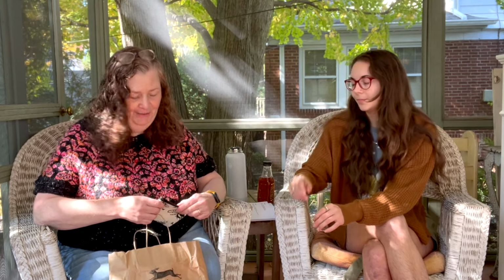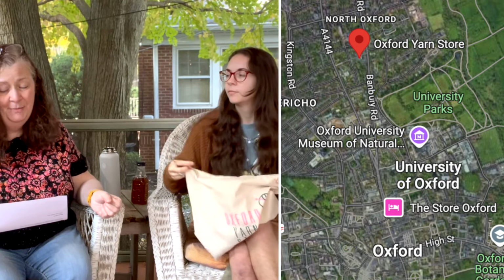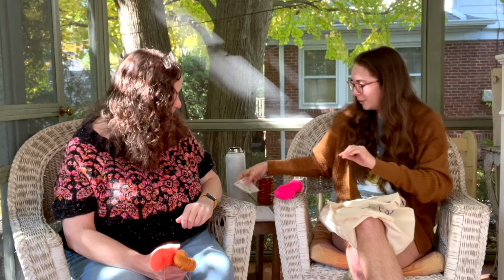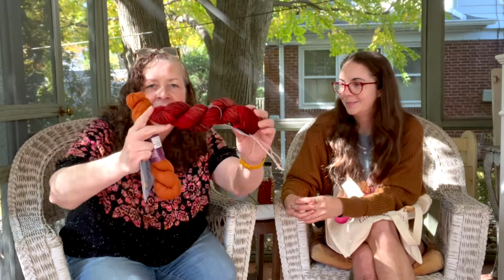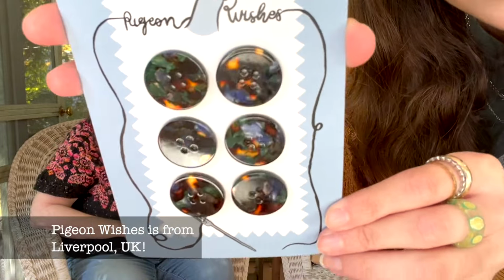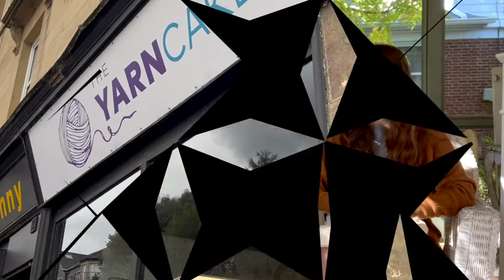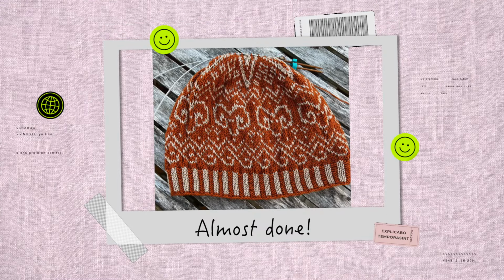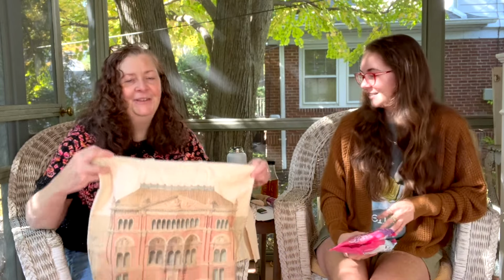Yarnia's Yarny UK Adventures! 🇬🇧🧶🏴󠁧󠁢󠁳󠁣󠁴󠁿 -- London, Oxford, Edinburgh & Glasgow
In this special episode, Kathleen & Haley tell us all about their trip to the United Kingdom, including visits to 4 yarn stores!

Coming to you from Montclair, NJ's Local Yarn Shop!  On our podcast, we chat about our projects, share upcoming events, and keep you up to date on what's new in the store.